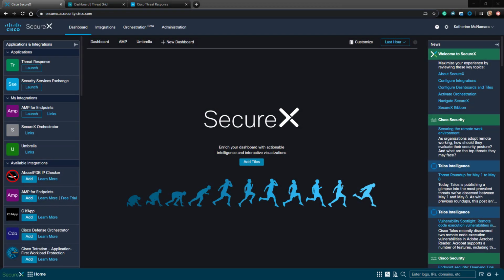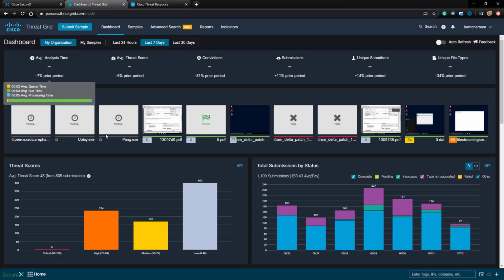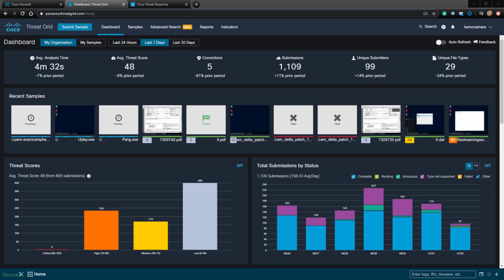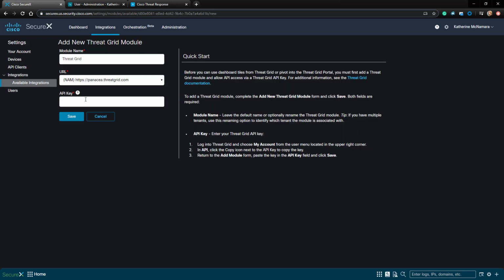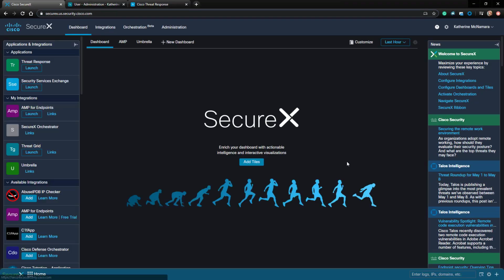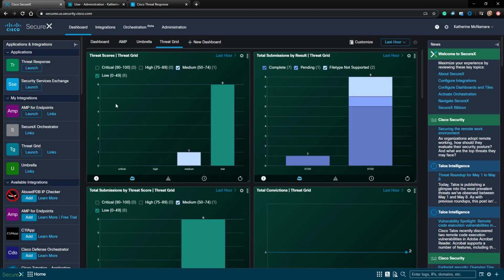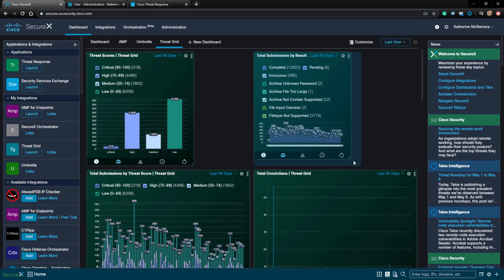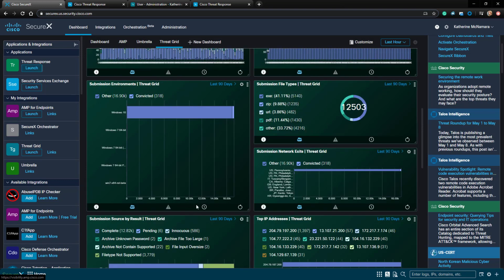Configuring Threat Grid Integration with SecureX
In this video, we're going to configure Threat Grid integration with SecureX.

The Cisco SecureX platform connects the breadth of Cisco’s integrated security portfolio and the customer’s infrastructure for a consistent experience that unifies visibility, enables automation, and strengthens your security across network, endpoint, cloud, and applications. By connecting technology in an integrated platform, SecureX delivers measurable insights, desirable outcomes, and unparalleled cross-team collaboration.